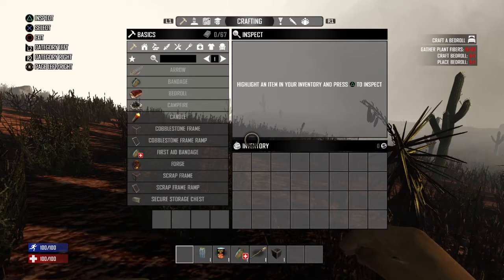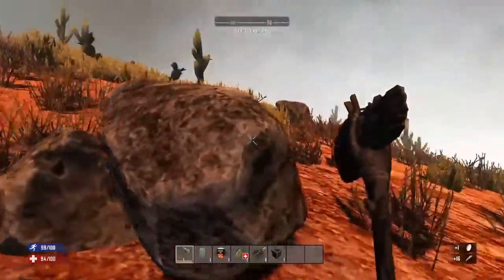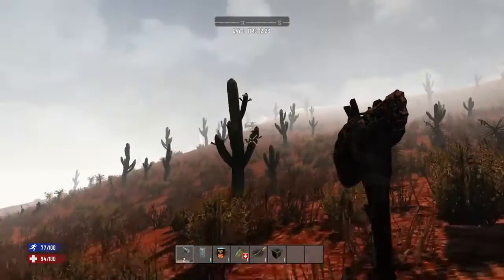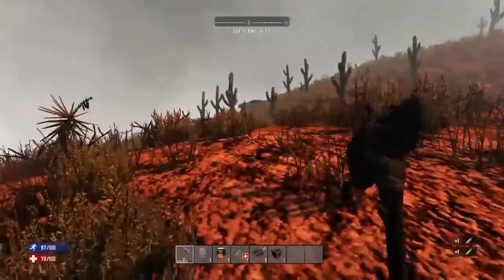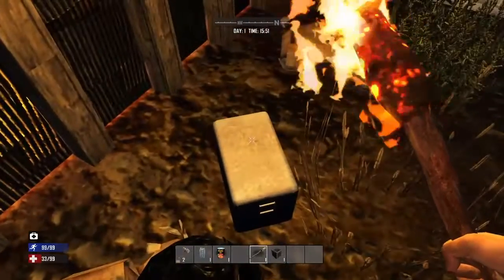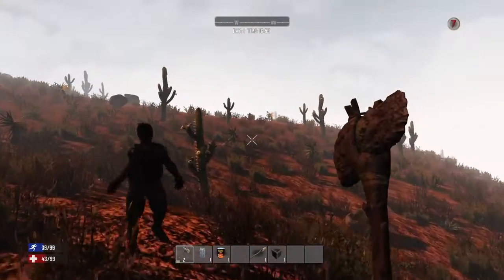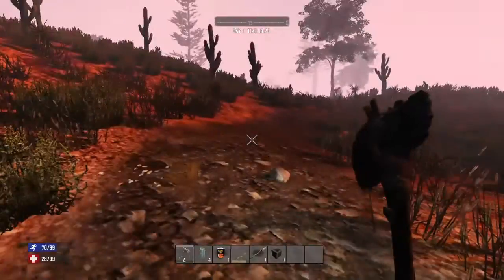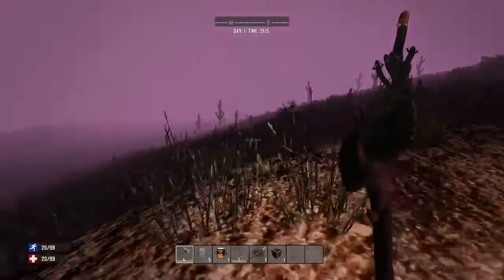Let's Play - 7 Days To Die - Day 1. Resources Needed!!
Welcome to a New Series!

I am doing a Let's Play 7 Days to Die Series! Each video will be 1 day long and maybe some extra videos of looting certain areas ect.

The first video is my adventures on Day 1 where Resources are desperatly in need and fighting zombies on the first day gets Risky!

The Map is a Random Gen Map which i have called WrestleMania - Big WWE Fan you see.

Kind Regards
Mousey